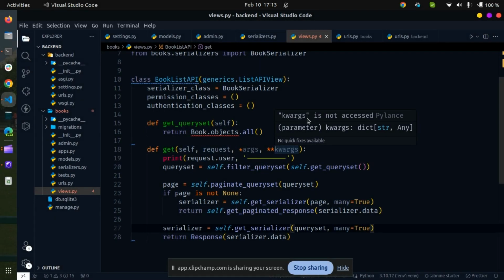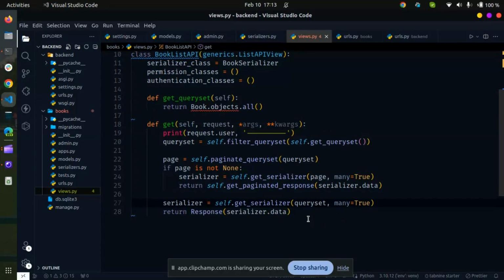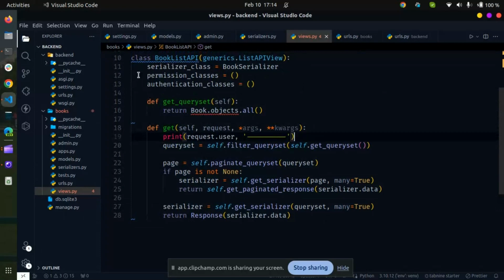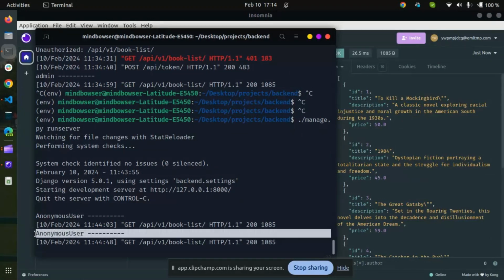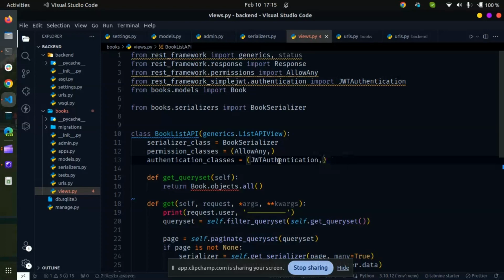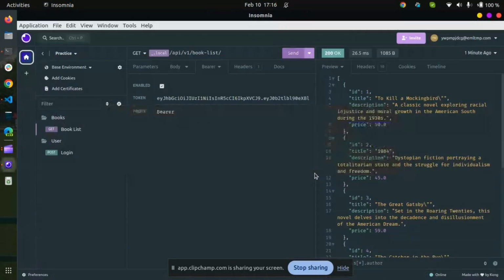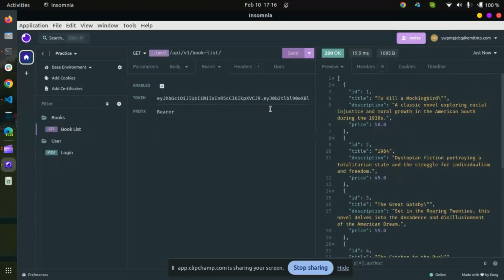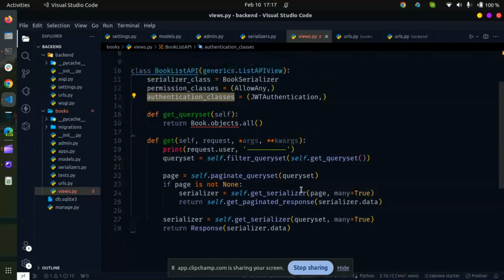Basic Authentication & Permission Class in Django REST Framework#python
In this video we'll learn how to use Authentication and Permission Classes properly. Specially when you want  to make the api public and you want access logged in user in that api.

How to use authentication and permission classes in django rest framework

Django authentication and permission classes